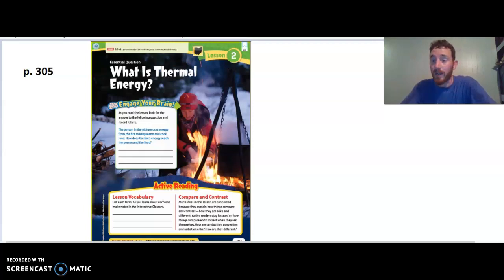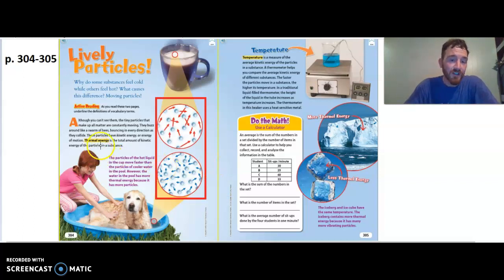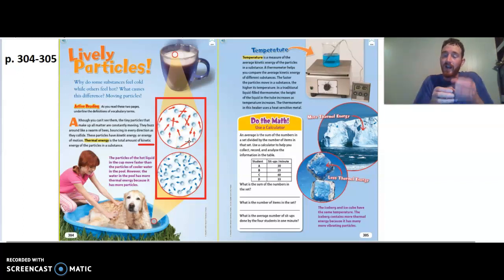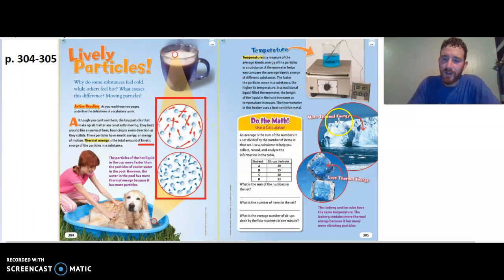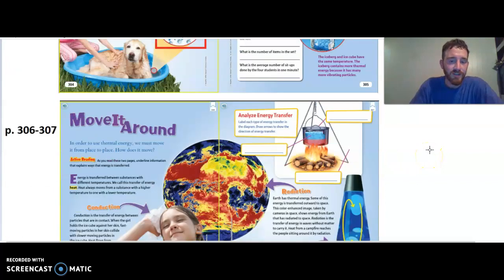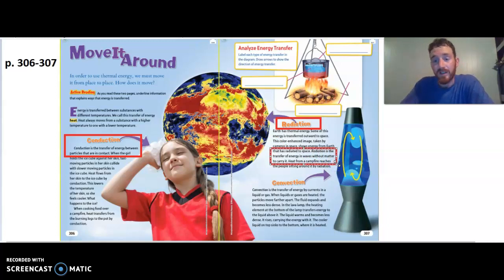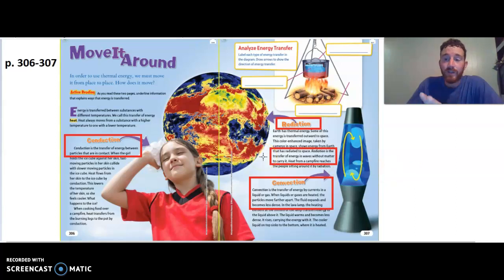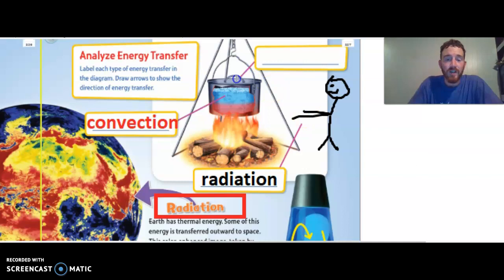Science p. 303-307